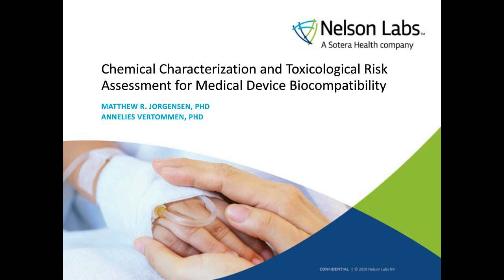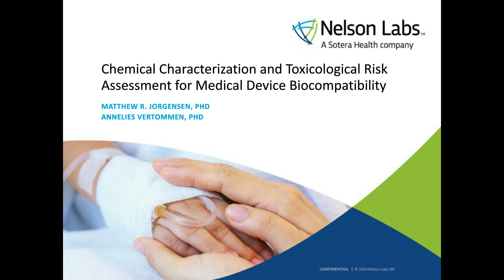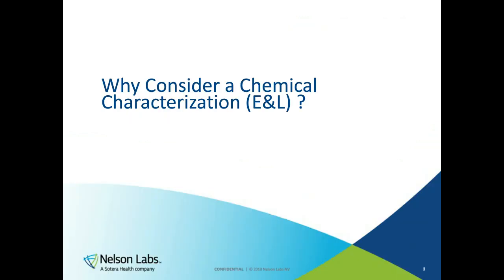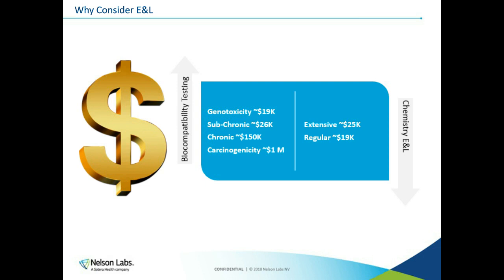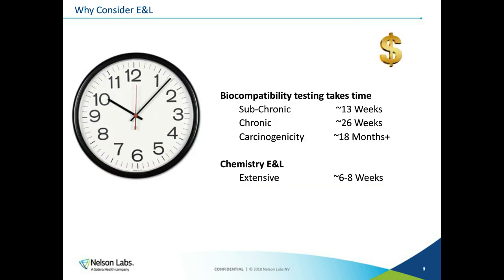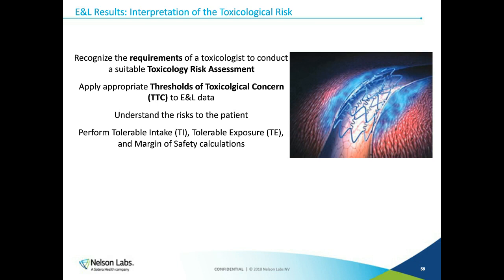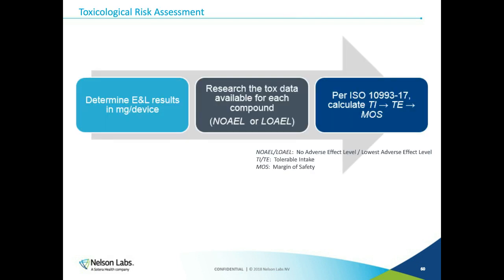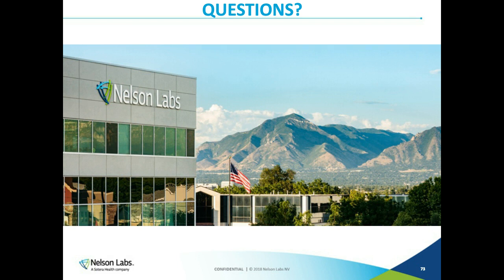Chemical Characterization & Toxicological Risk Assessment for Medical Device Biocompatibility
In this course you will learn what changes are occurring in regulatory standards, including ISO 10993, Medical Device Regulations, and FDA guidance. Then based on these changes you will learn how to keep your biocompatibility program current.

Using chemical characterization to support biocompatibility of medical devices has become a common occurrence. Not only through increased acceptance, but also through heightened requirements, Chemical Characterization per ISO 10993-18 of a medical device has become an essential component of overall biocompatibility. This talk will present the framework in which we understand and design these programs, illustrate how they are carried out, and close with an overview of how results are used within a toxicological risk assessment per ISO 10993-17.